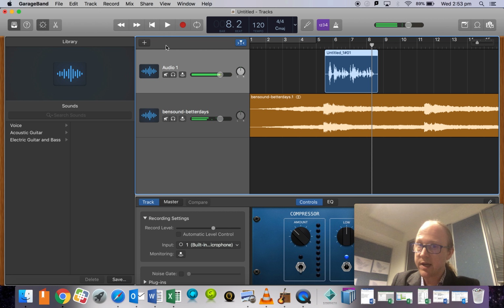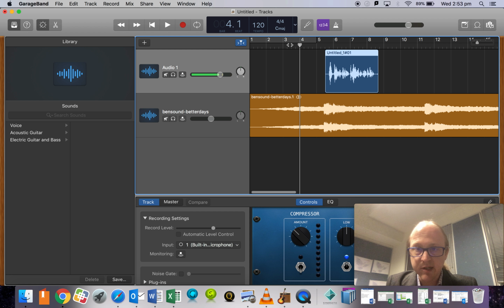09COMM GarageBand 4: Bed Music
Year 9 Communication: A brief and basic introduction to adding Bed Music (Background Music) in Garageband.